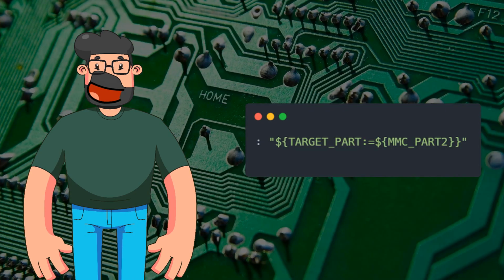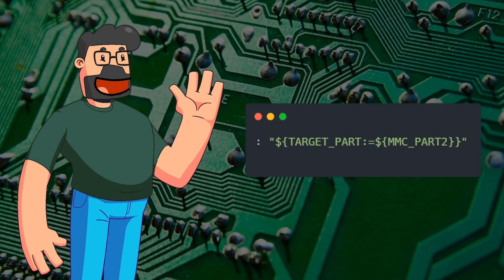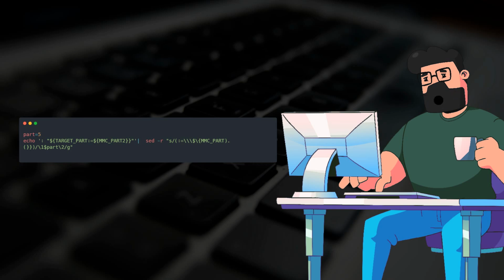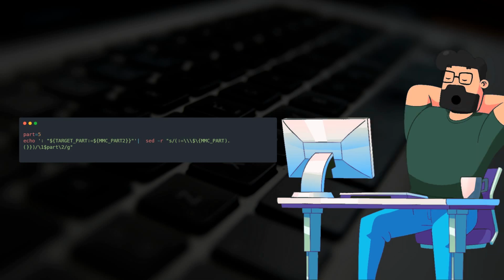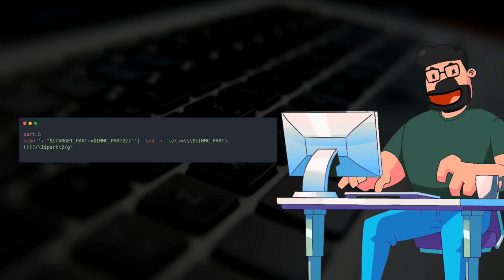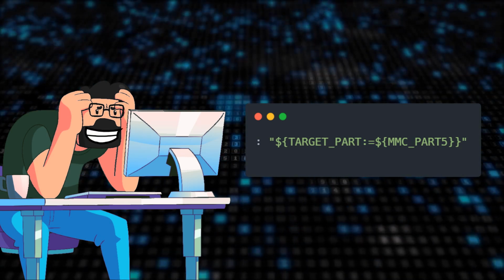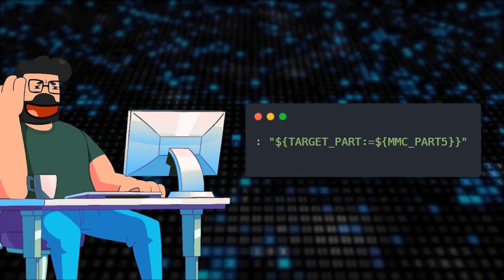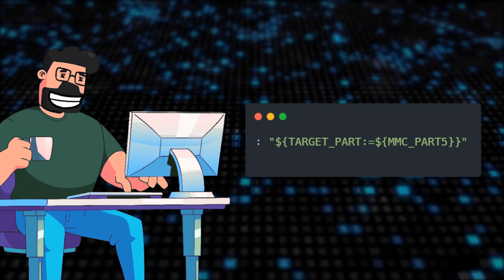Unraveling the Strangeness of Sed Regexp | Must-Watch Tutorial!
Get ready to dive into the world of sed regexp strangeness with this must-watch tutorial on unraveling the strangeness of Sed Regexp!

✅ VIDEO INFO:
00:00:00 - Sed string replace with special characters.
00:00:22 - Character escaping: Key to precise replacements.
00:00:50 - Code snippet analysis reveals crucial element contributions.
00:01:22 - "Focus on sed for refining transformation."
00:01:50 - Exploring 'echo' and 'sed' integration.

This solution would not have been possible without the contributions of users: Floyd Brown and jhnc